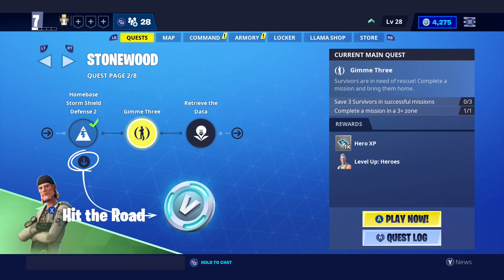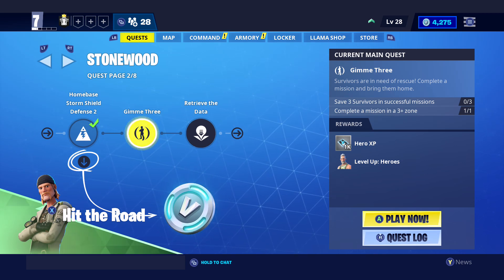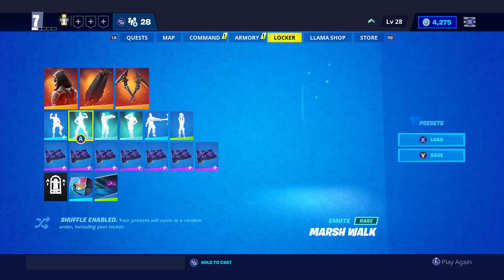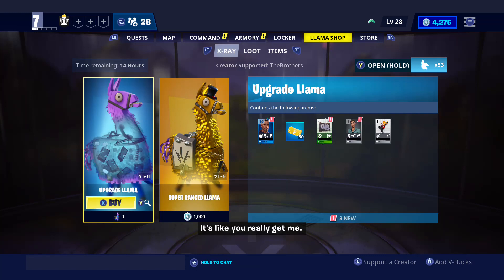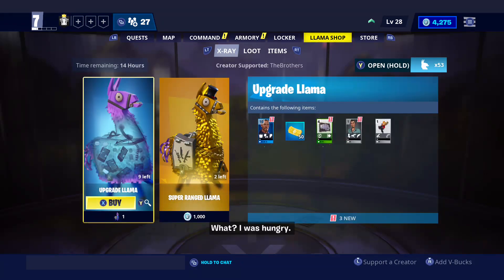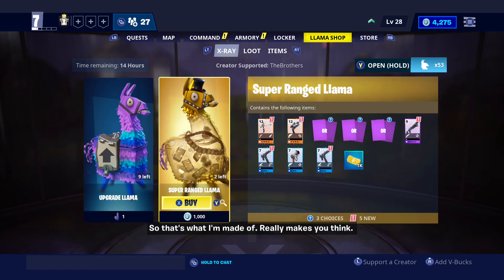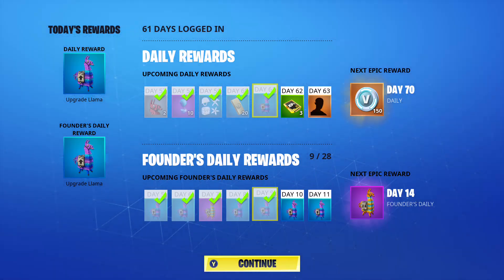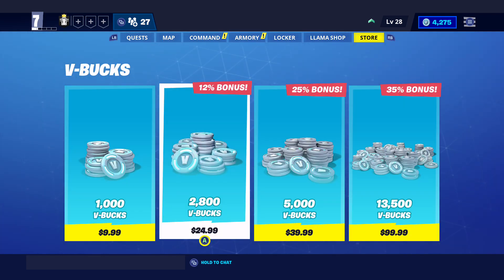Ho to Get Metal Team Leader Pack FREE! (Ultimate Edition Owners)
UPGRADES EXPLAINED (PART 2):

Standard ➡ Deluxe

Deluxe ➡ Super Deluxe

Super Deluxe ➡ Limited Edition

Limited Edition ➡ Ultimate Edition

Ultimate Edition ➡ Metal Team Leader Pack (early) + 8,000 V-Bucks

(YOU ONLY GET 1 UPGRADE)

***ONLY THOSE WHO BOUGHT OR PREVIOUSLY OWNED ULTIMATE EDITION WILL GET THE FREE PACK & V-BUCKS*** (NOT those who got the free upgrade from Limited to Ultimate)

For example: Deluxe owners will get the free upgrade to Super Deluxe and that is it... there is no free upgrade to Limited after that b/c you already got 1 free upgrade!

Hope this makes sense!